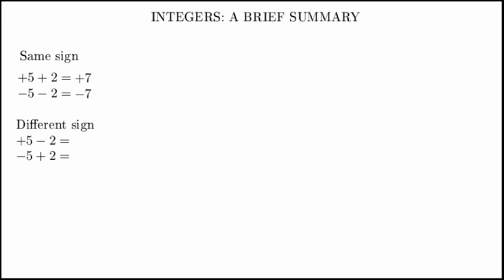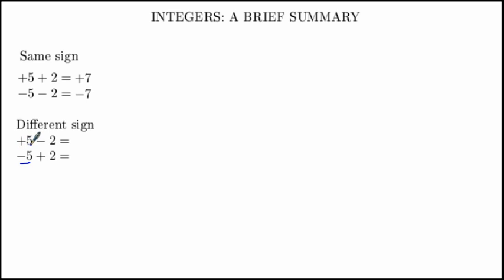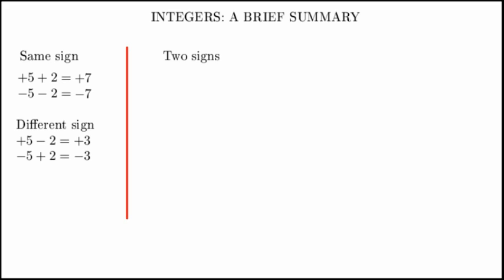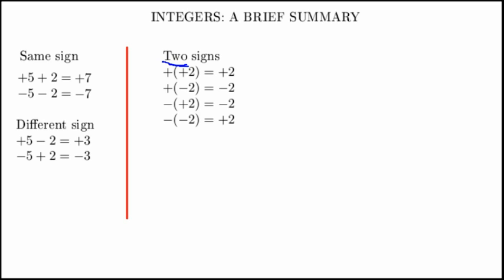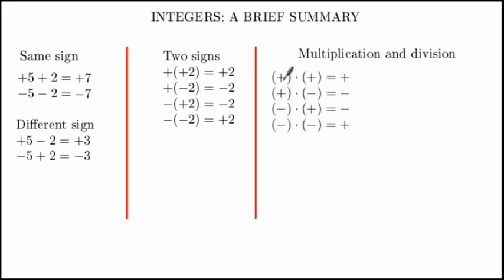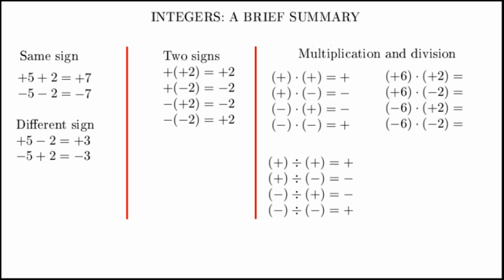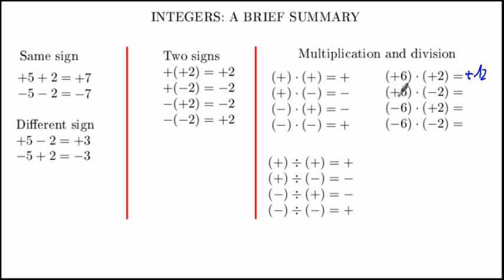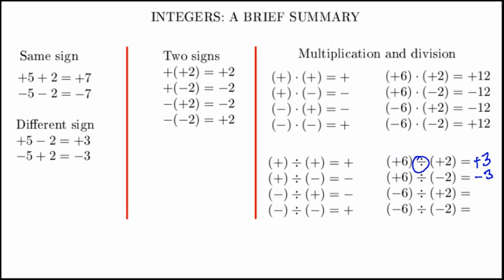Integers summ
Integers:Brief summary. Operations with integers, using brackets, and the main rules you should know